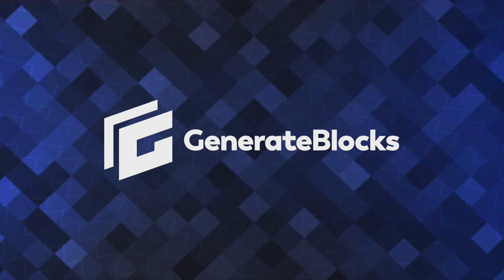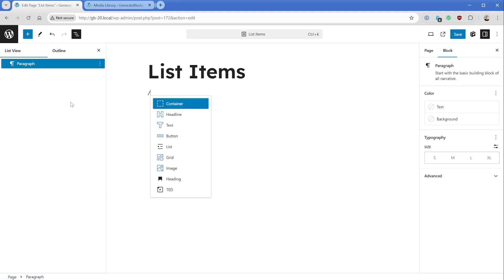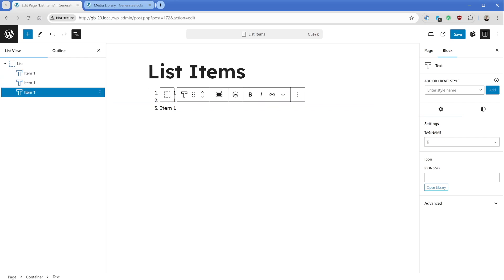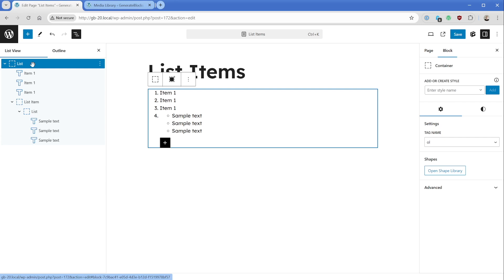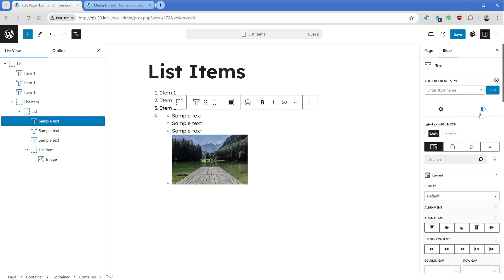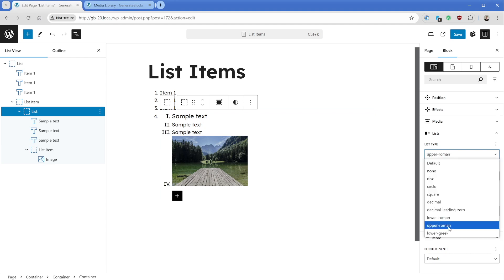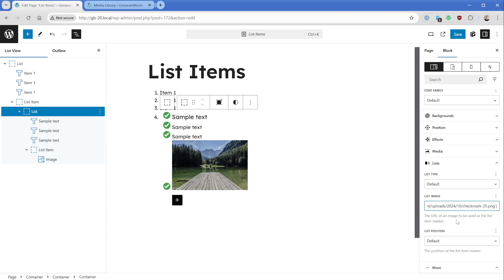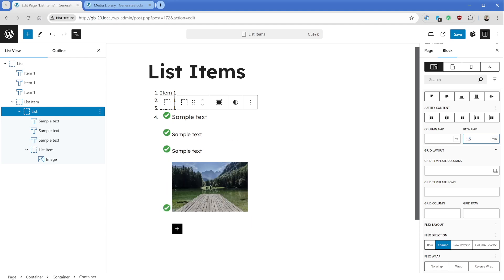Easily Create Custom UL and OL Lists in GenerateBlocks 2.0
Learn how to create fully customized unordered (UL) and ordered (OL) lists in GenerateBlocks 2.0!

With the new list-building capabilities, you can:
✅ Use elements like Text, Containers, and Images to build your lists.
✅ Nest and style items in any combination for complete flexibility.
✅ Design lists tailored to your exact specifications—no coding required!